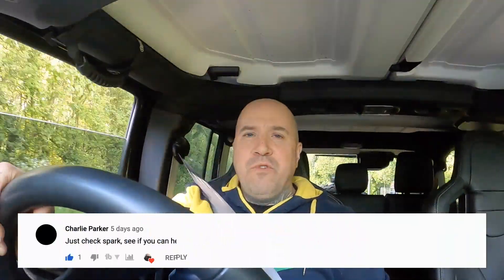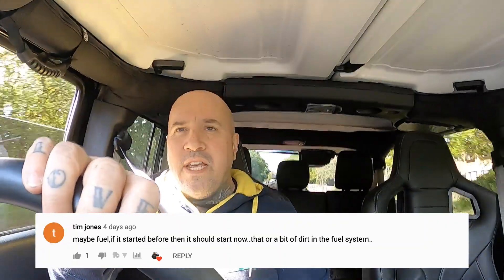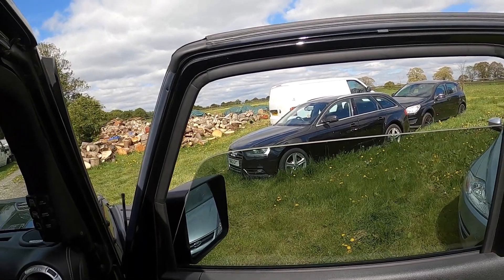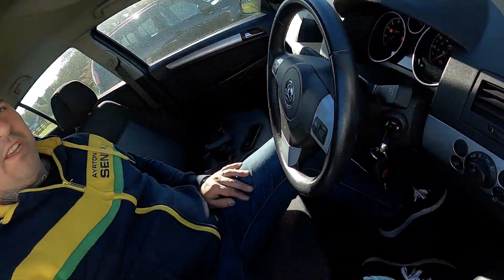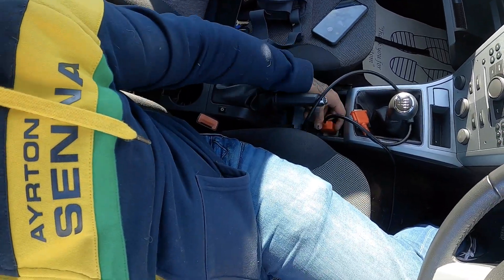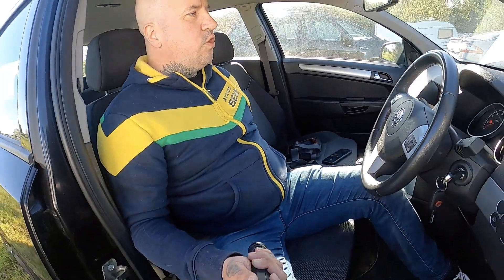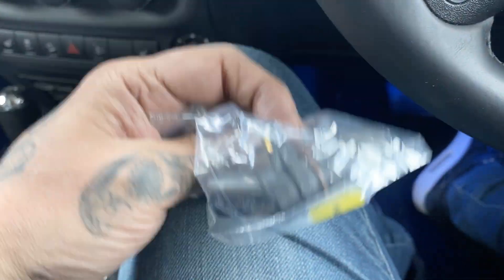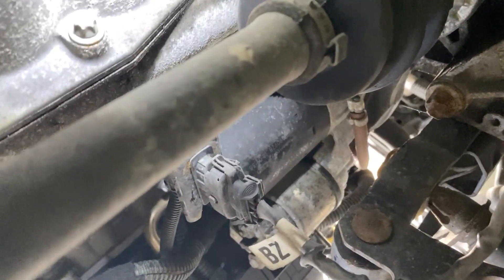The Car Graveyard Part 2 : Car Auction Diaries #22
Car Grave Yard Part 2: Did I fix the Astra and what's the story behind the Audi?

If you are interested in buying a car at auction, make sure to check out my car auction buying service.